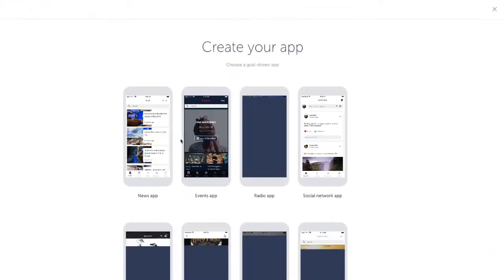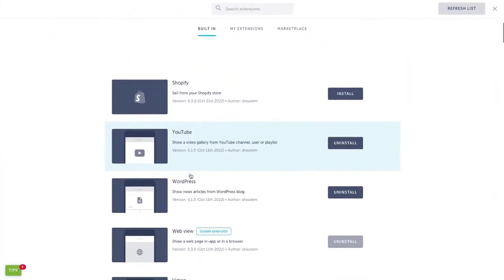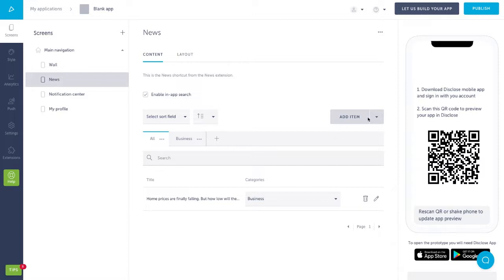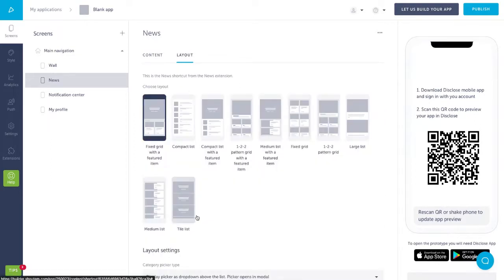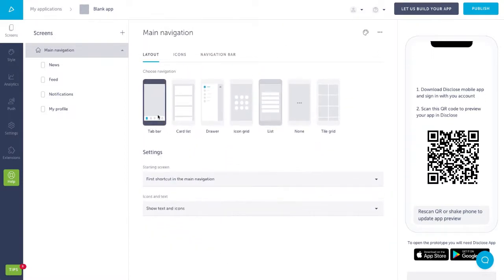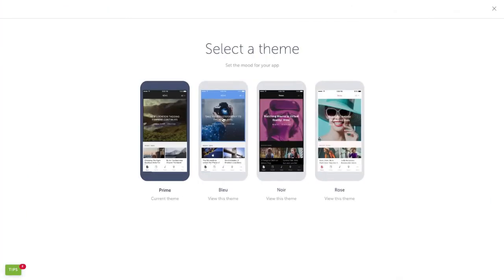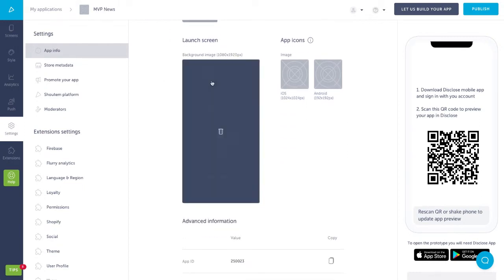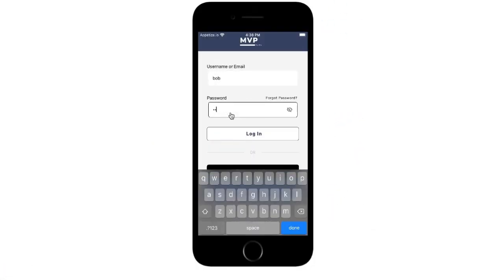How to create an app without coding | Step by step | No-code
Create a mobile app from scratch with Shoutem - no code mobile app builder.